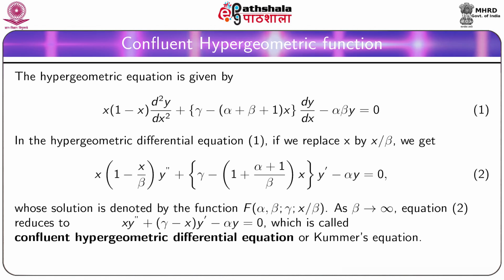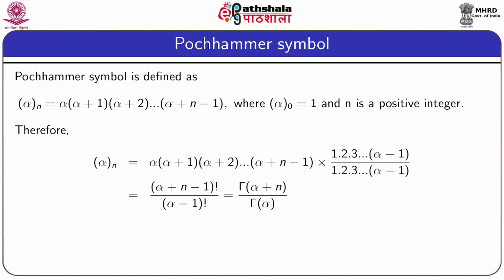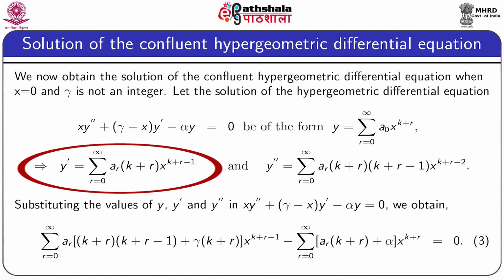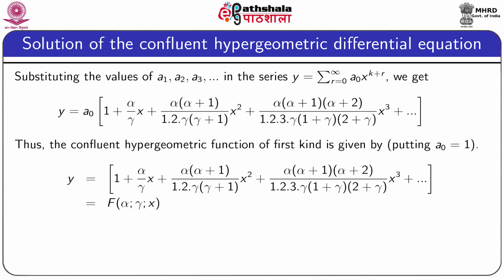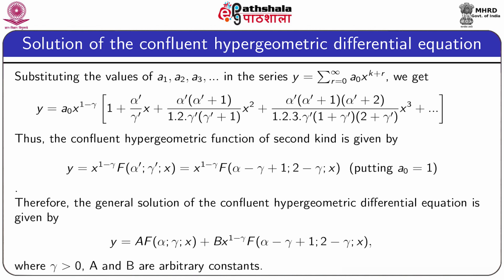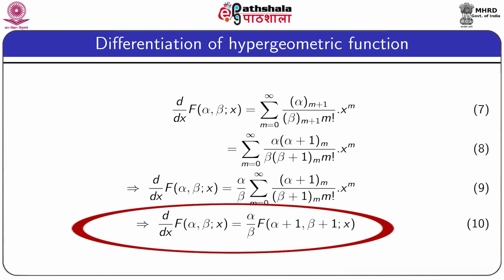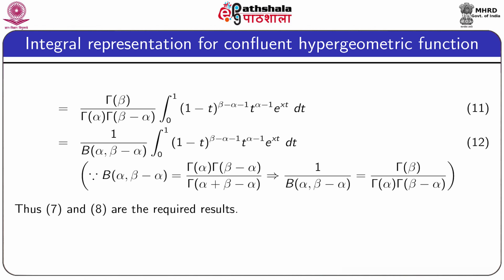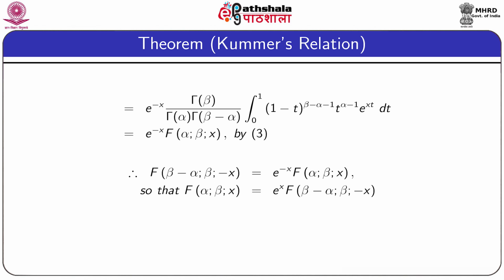Confluent hypergeometric function (MATH)